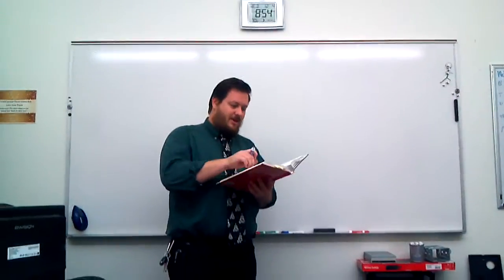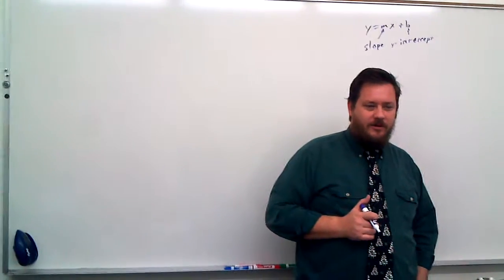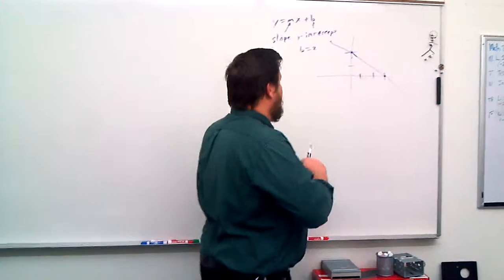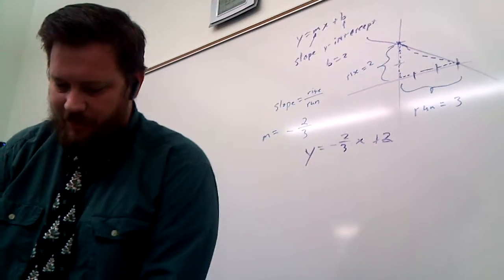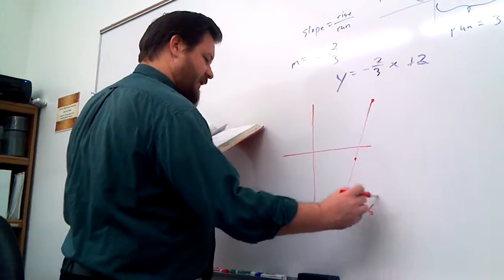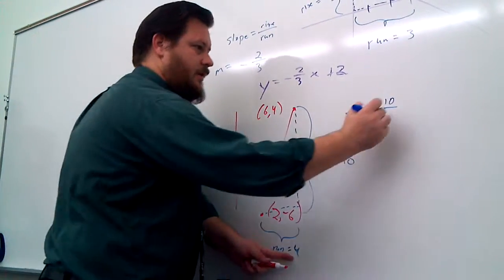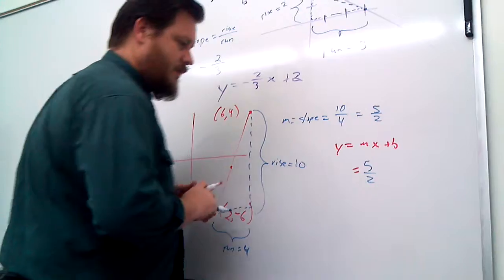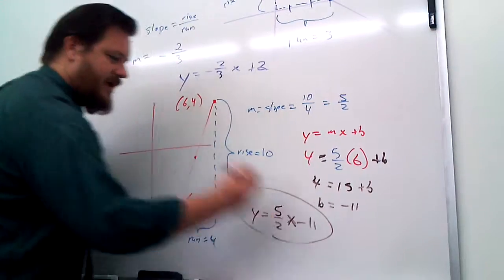Algebra 2, Lesson 49 Linear Equations with Invisible Intercepts